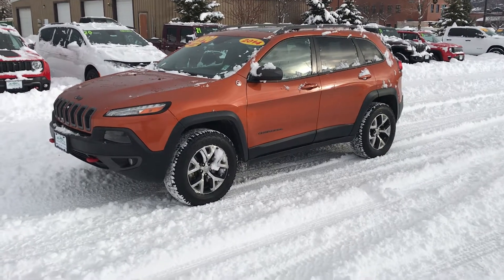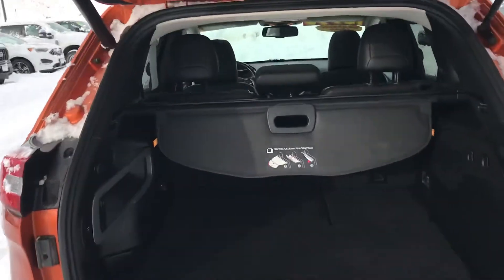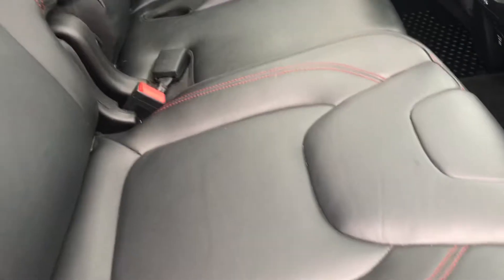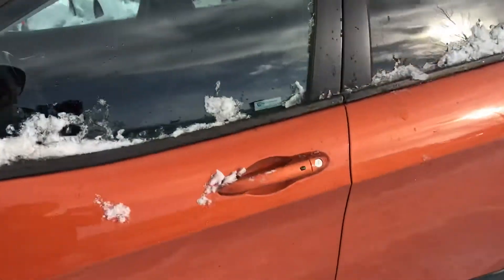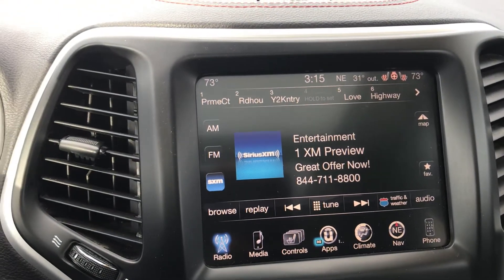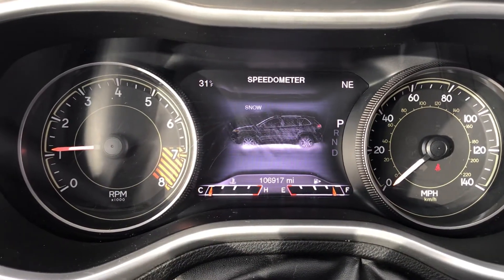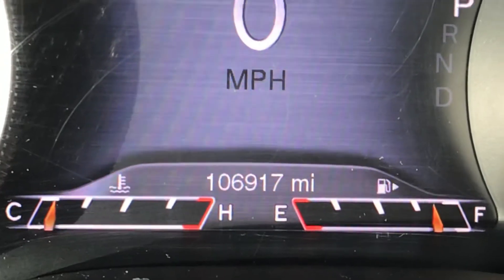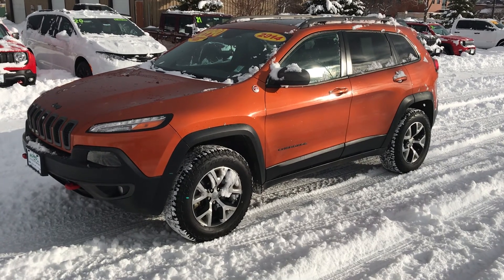Steamboat Motors 2014 Jeep Cherokee Trailhawk Stock